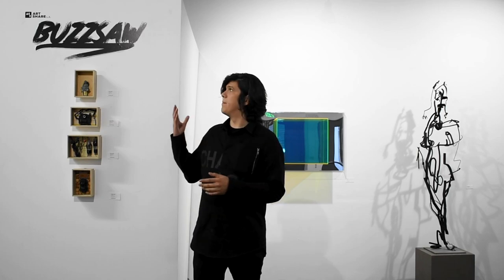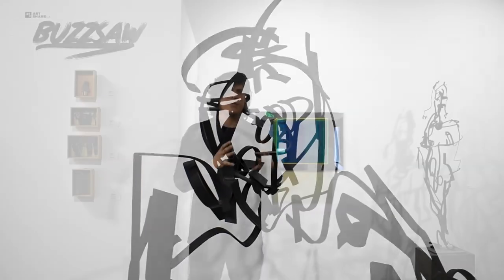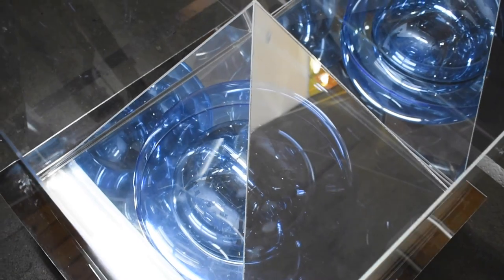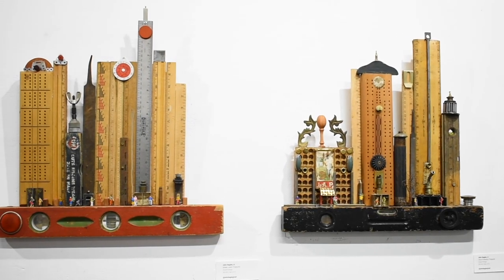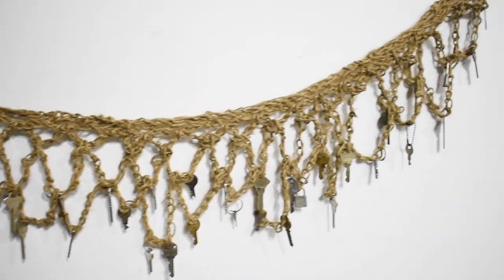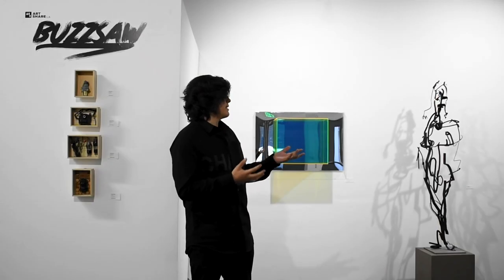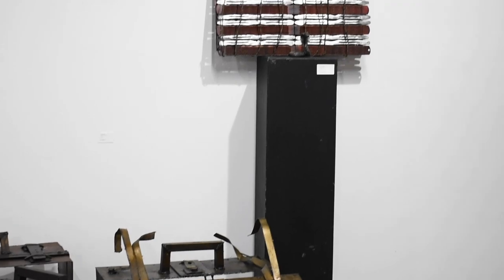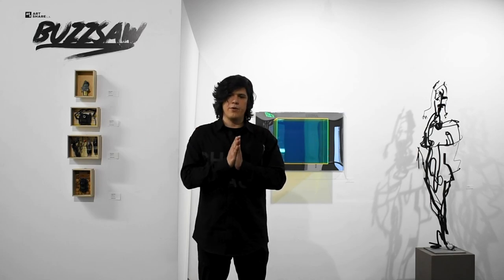"Buzzsaw" Gallery Tour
Join Gallery Associate Morgan Barajas as he delves into Art Share's "Buzzsaw", a show built from utilitarian and found objects.